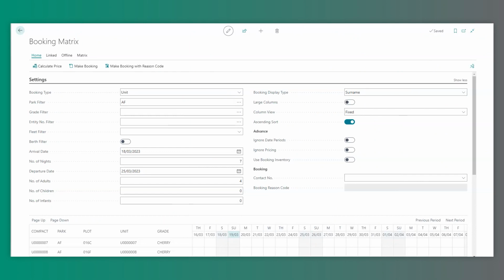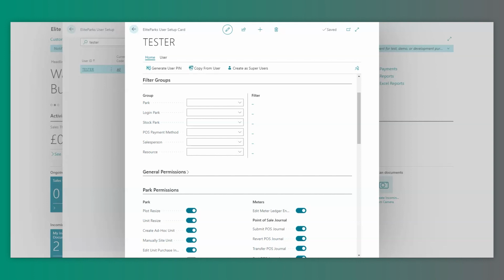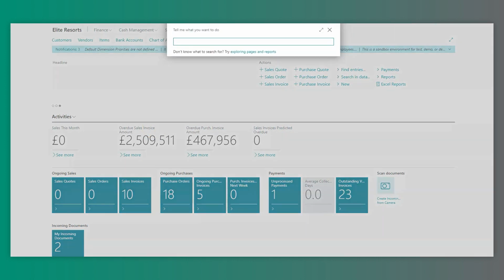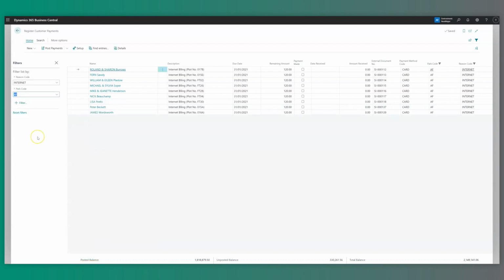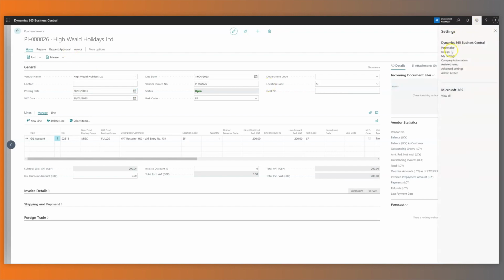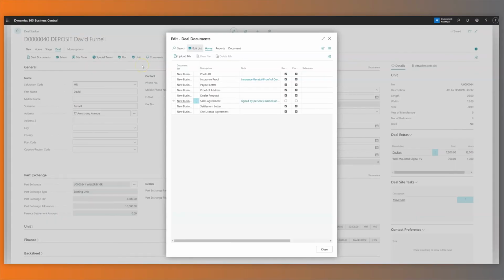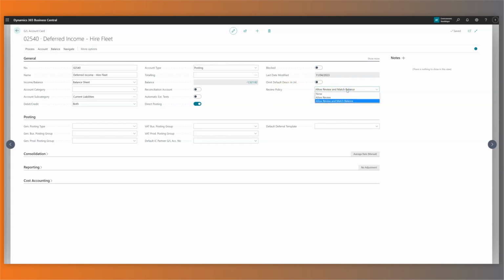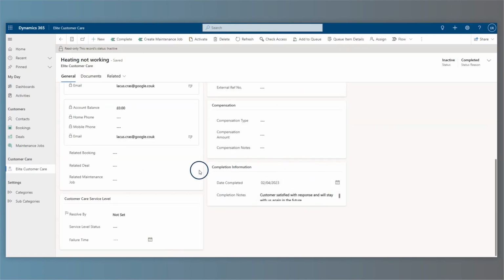Elite Dynamics Major Software Release 2023.1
Watch the latest Elite Dynamics Major Software Release.
- Discover the latest features and enhancements to our EliteParks, EliteApps, EliteFinance and EliteCRM IT solutions.
- Learn about EliteOwners, the relaunched EliteParks Owners App solution.
- See how newly released features will enhance your existing system(s) and add value.
- Watch a practical demonstration of each new feature in action.

Chapters
00:00 - Start

EliteParks
00:10 – New to EliteParks

EliteParks: Reservations
00:19 - Create Multiple Linked Bookings via the Booking Matrix
02:51 - Create Bookings for Owners who Sublet
04:47 - Create Maintenance Bookings via the Booking Matrix
06:17 - Assign Booking Extra Templates to Units and Plots

EliteParks: Park Management
07:28 - Create Unit and Plot as Dimension Values
08:36 - Permission control over renaming of Units and Plots

EliteParks: Sales & Leads
09:36 - Set Completed Deal completion on 'Full Deal Amount'
10:08 - Create a Purchase Quote for Margin Funded Deal Extras

EliteParks: Maintenance
10:36 - Create Purchase Quote for Maintenance Job Lines
11:04 - Assign a Maintenance Job to your User
11:54 - Create Maintenance and Housekeeping Status Codes

EliteParks: Finance
13:22 - Using Ad-hoc Unit for purchasing stock
15:59 - Edit VAT Purchase Lines for Imported & Ad-Hoc Units
16:56 - Send Pre-Bill reports to Excel

EliteParks: Owners
17:55 - Linked Owners
21:46 - Assign VAT Product Posting Group for Private Sales by Licence Agreement
22:27 - Set a Unit as On Consignment
23:39 - Invoice Additional Charges via General Rates
23:57 - Invoice Meter Readings excluding VAT
24:57 - EliteParks fields on the Payment Registration page

EliteOwners
25:21 - EliteParks Owners App - Solution Relaunch
25:33 - EliteOwners Mobile App Functionality
28:02 - Ability to Manage Branding and EliteOwners App Users

EliteApps
29:06 – New to EliteApps
29:16 - Added functionality for Safety Tests & Site Tasks
30:17 - Create a Maintenance Job directly within EliteApps
31:50 - Assign Users & Teams

EliteFinance
33:17 – New to EliteFinance
33:26 - Add More Columns to Pages for Better Insight
35:05 - Use Statistical Accounts to Collect Data for Financial Reports
38:07 - Analyse Data in EliteParks
41:56 - Drag and Drop Files onto the File Upload Dialog
42:58 - Keyboard Shortcuts Available for Menus
44:31 - Ability to Tailor the Action Bar on Document Lines

EliteFinance: Purchase Ledger
46:18 - Additional Lines on Unit Purchase Invoice

EliteFinance: Fixed Assets
47:09 - Create a Fixed Asset via a Purchase Document

EliteFinance: Inventory
48:01 - Renumber Document Numbers added to Item Journals page
49:32 - Preview Posting Functionality Added to Item Journals

EliteFinance: General Ledger
50:11 - Review General Ledger Accounts

EliteCRM
53:43 - New to EliteCRM
53:52 - Updated User Interface
55:17 - Improved sharing capabilities

EliteCRM: Sales & Leads
56:06 - EliteCRM Diamond enhancements for Appointments & Phone Calls
57:30 - Contact Preferences

EliteCRM: Customer Service
58:18 - EliteCustomer Care Resolution Box

58:56 - End